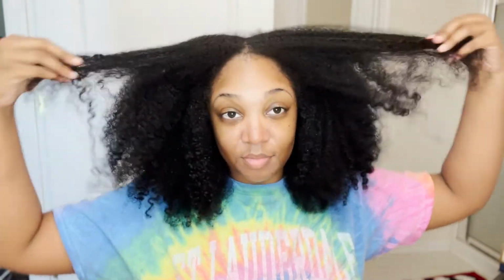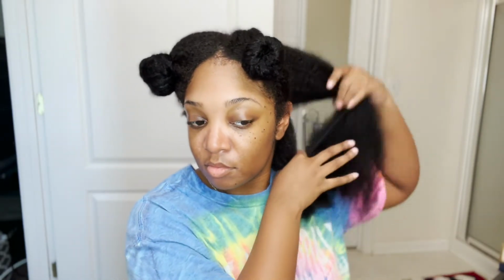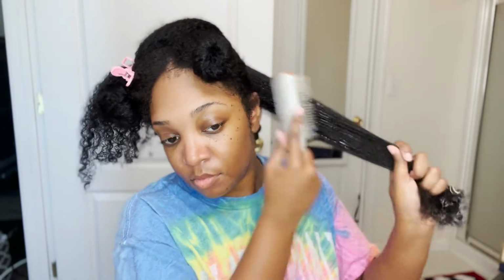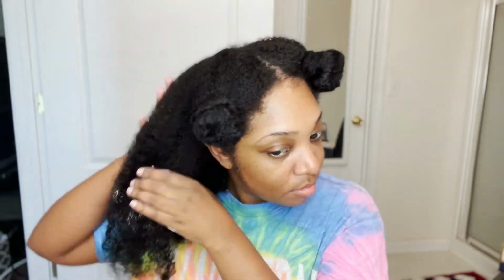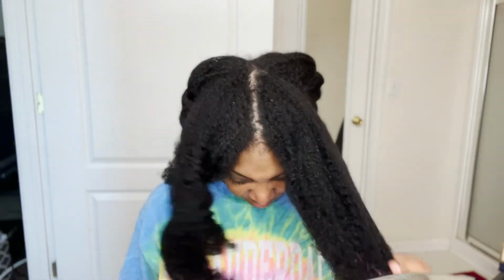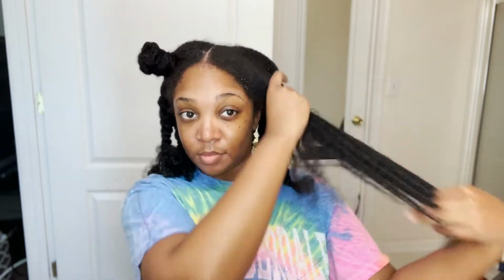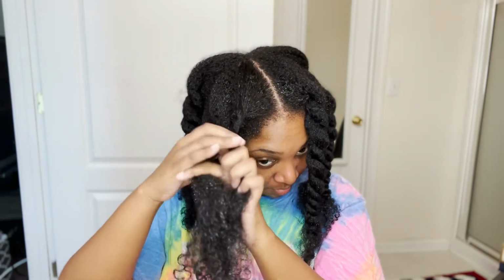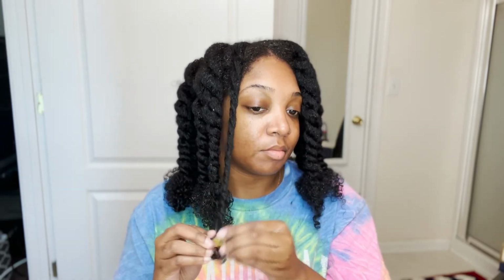DETANGLING MY NATURAL HAIR | HOW I RETAIN LENGTH AND REDUCE SHEDDING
THIS VIDEO IS BASICALLY SHOWING HOW I DETANGLE MY NATURAL HAIR! THIS IS A GENTLE DETANGLING METHOD THAT INCLUDES FINGER RAKING AND A DENMAN BRUSH TO REMOVE TANGLES! THIS IS ONE OF THE HUGE WAYS THAT I RETAIN LENGTH AND REDUCE SHEDDING ! ITS IMPORTANT YOU DETANGLE AT LEAST ONCE A WEEK AND USE A PRODUCT WITH TONS OF SLIP SO THAT YOU ARE NOT RIPPING OUT YOUR HAIR AND AVOIDING BREAKAGE.

NATURAL HAIR
DETANGLING HAIR
DETANGLING NATURAL HAIR
LENGTH RETENTION
HOW TO GROW LONG NATURAL HAIR
HEALTHY HAIR GROWTH
REDUCE SHEDDING
BEST DETANGLING BRUSH FOR NATURAL HAIR
DENMAN BRUSH
DETANGLERS FOR NATURAL HAIR
DETANGLING ROUTINE
DETANGLE WITH NO BREAKAGE
TIPS FOR LONG NATURAL HAIR
AVOID BREAKAGE
BEST DETANGLING BRUSH
NATURAL HAIR TIPS
CONDITIONER WITH SLIP
NO NATURAL HAIR BREAKAGE
DETANGLING DRY HAIR